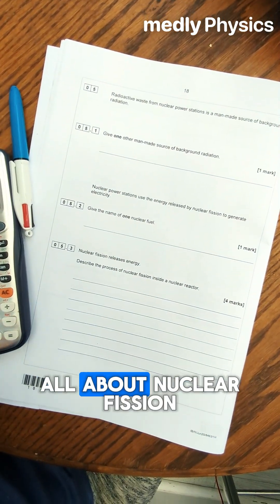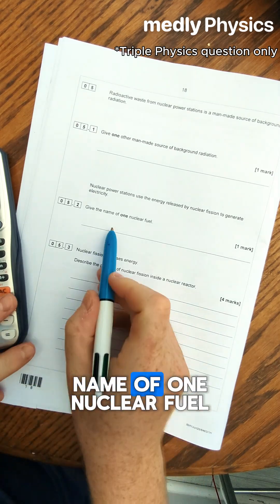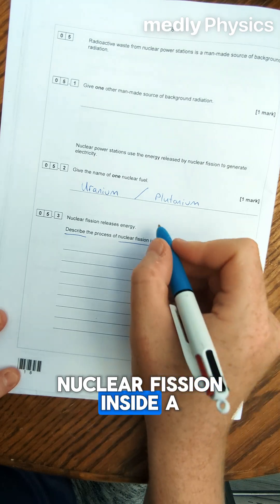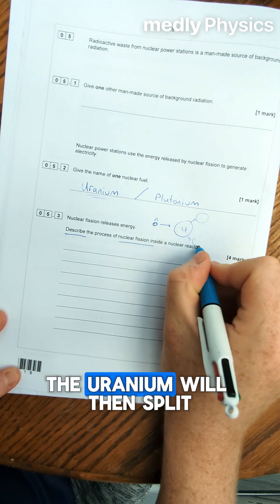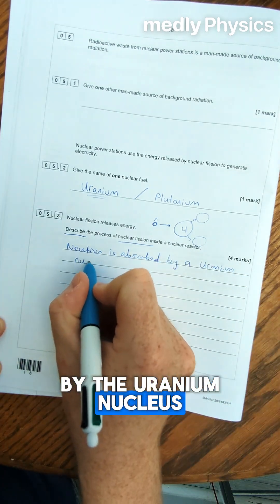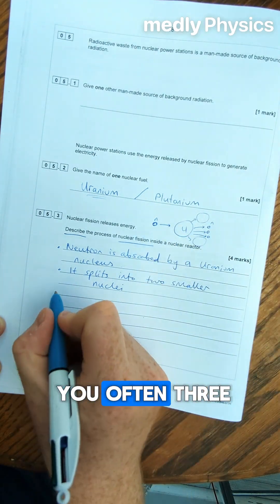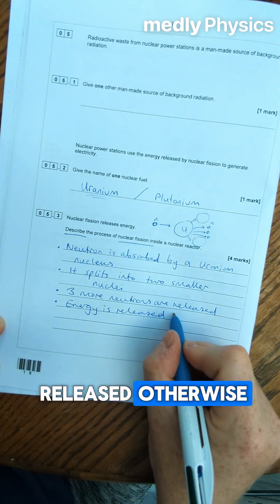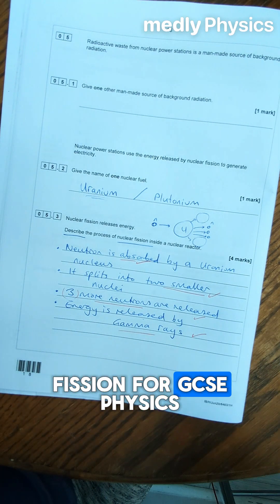Nuclear Fission EXPLAINED in 60 seconds ⚛️💥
Meet Medly, your personalised AI study coach that actually learns your weak spots and helps you turn them into strengths. Whether you’re preparing for the GCSEs, A-Levels or SAT, Medly gives you tailored guidance, step-by-step explanations, and practice strategies so you can reach your dream score.